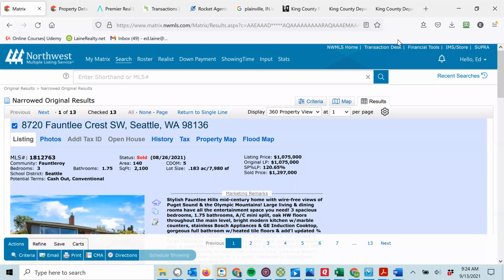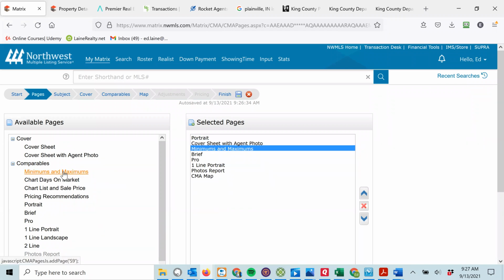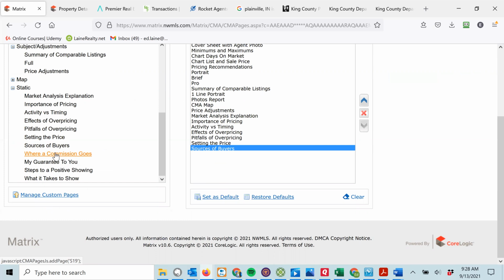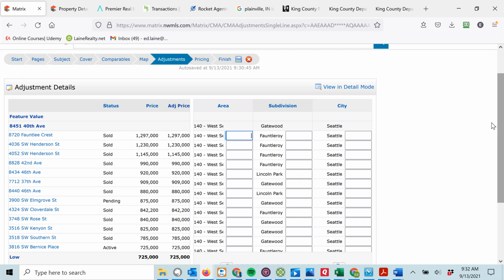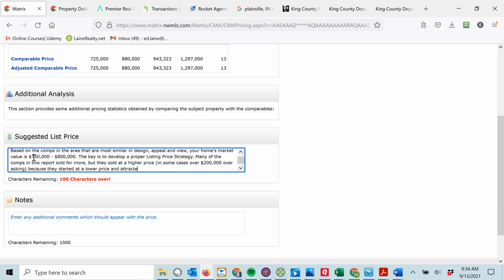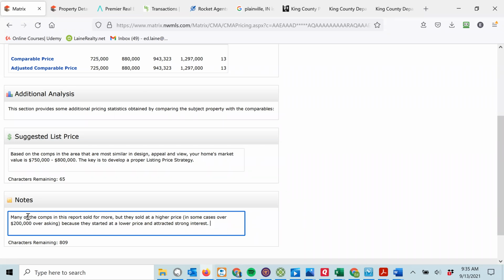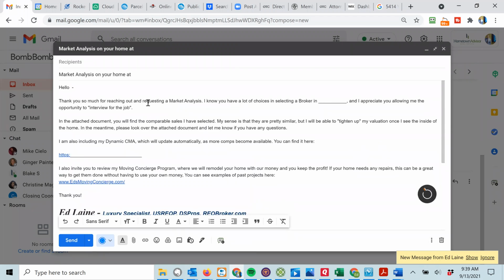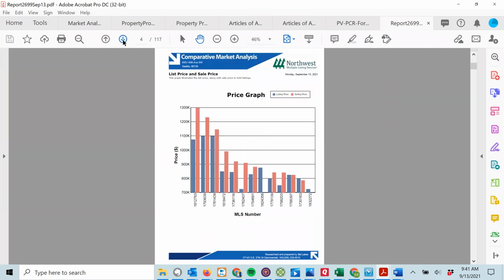Creating a CMA you can deliver to a client out of the NWMLS | Ed Laine, EXP Real Estate Broker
ˍˍˍˍˍˍˍˍˍˍˍˍˍˍˍˍˍˍˍˍˍˍˍˍˍˍˍˍˍˍˍˍˍˍˍˍˍˍ
We don't recommend that you use this approach to discuss market valuations with your client. (See my Video on the "Color Picture CMA Tour Process", which is a far more effective way to do this). BUT, sometimes you will have a client that insists that they want some sort of report. Notice that I said "client". DON'T give this to someone that has not hired you yet! Your knowledge and this skill IS your greatest asset, and you don't want to just give it away. PLUS without your guidance, consumers will typically just pick the agent that says the highest number. So you might be more accurate, but they got chosen, because the consuming public does not realize that the listing broker doesn't decide what the home is worth. The MARKET does!

ˍˍˍˍˍˍˍˍˍˍˍˍˍˍˍˍˍˍˍˍˍˍˍˍˍˍˍˍˍˍˍˍˍˍˍˍˍˍ
Ed Laines  | eXp Realty Brokerage